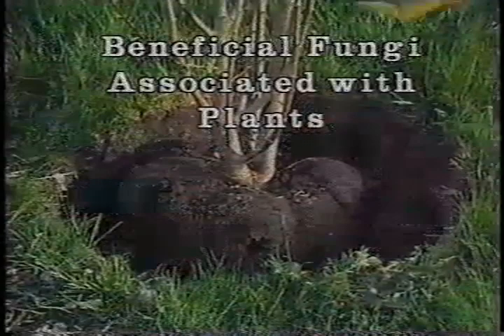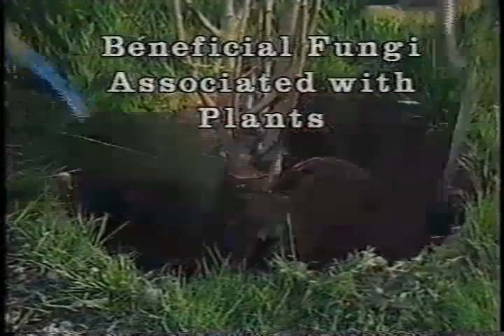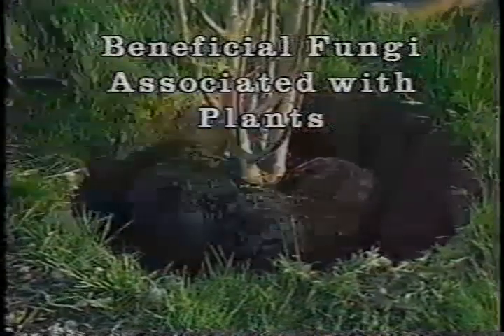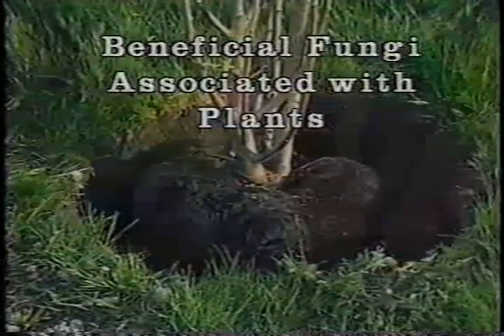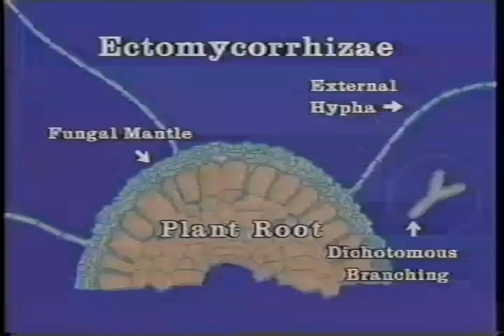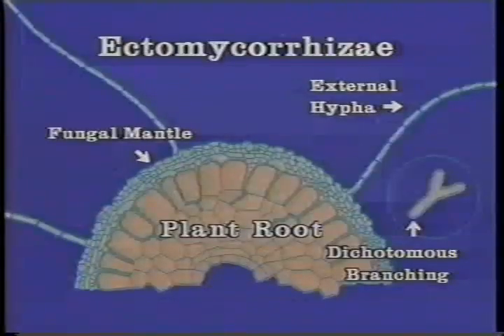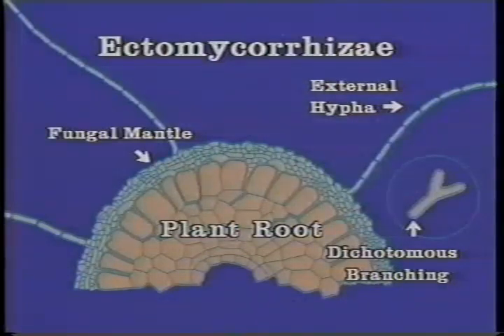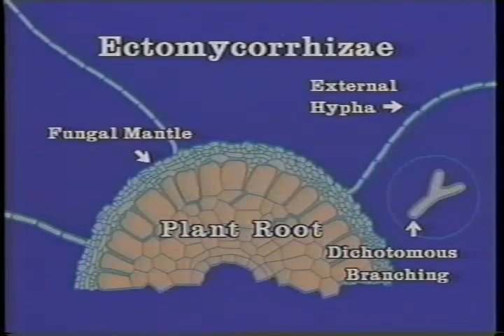Professor Tom Loychanan's Soil Biology Movies 5: Ectomycorrhizae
Produced by Tom Loychanan for Agronomy Course 485/585 in the Department of Agronomy at Iowa State University USA.